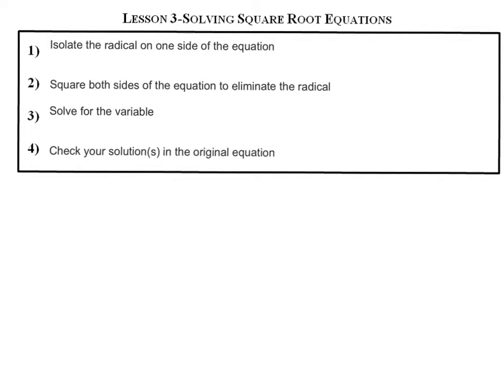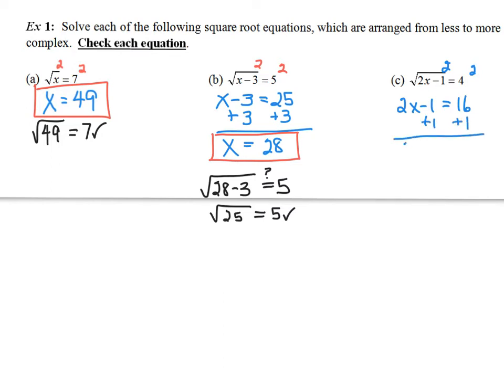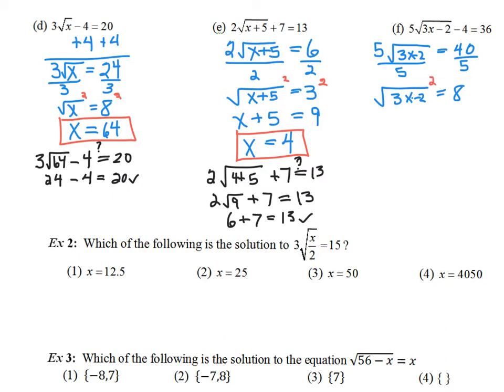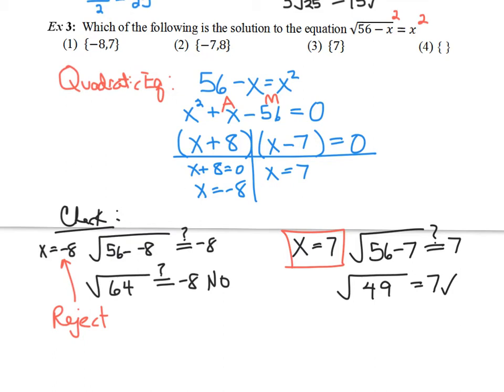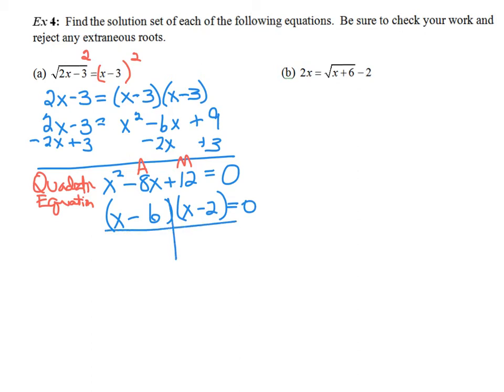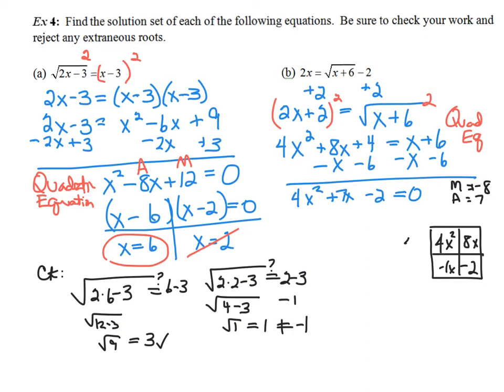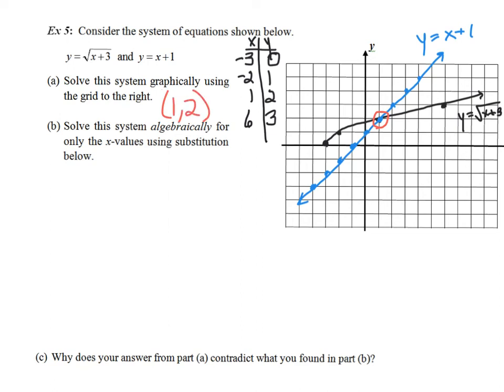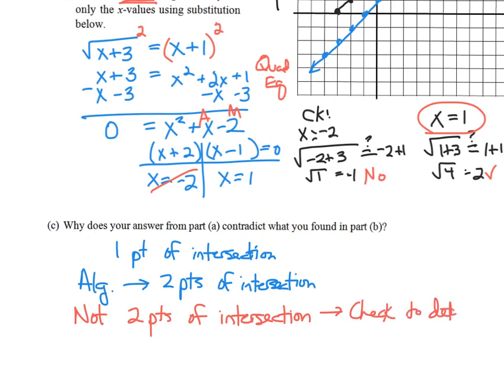A2 CC Unit 8 Lesson 3